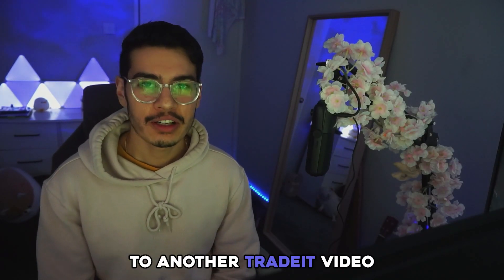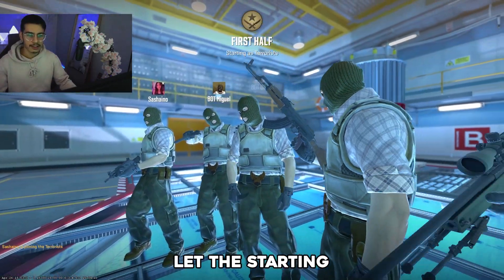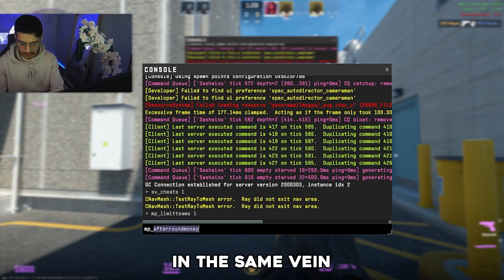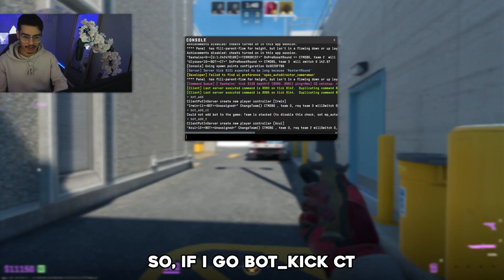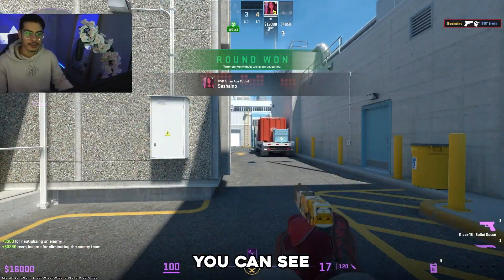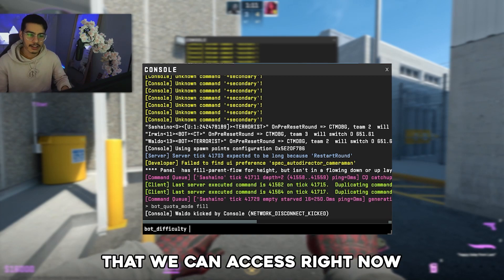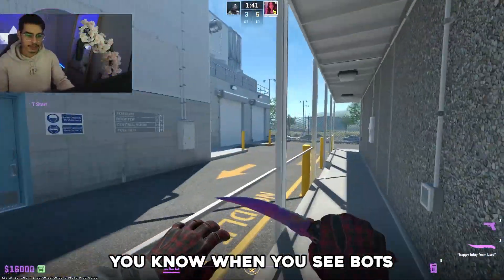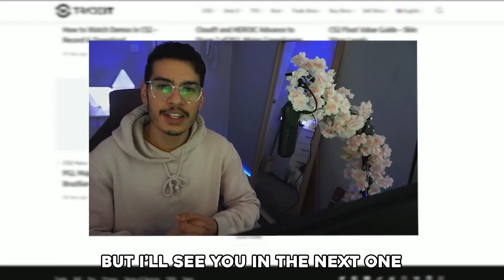How to Remove and Add Bots in CS2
Want to create the perfect practice environment in Counter-Strike 2? In this complete guide, we'll show you how to take full control of bots with these essential console commands!

Learn how to easily add, remove, and manage bots in your private server. We cover everything from the basic bot_kick and bot_add commands to more advanced settings like changing bot difficulty (bot_difficulty), freezing bots in place (bot_stop), and managing team balance. Stop fighting bots when you're trying to practice smokes and start using these commands to build the perfect training session.

0:00 - How to Control Bots in CS2
0:12 - Step 1: Enable the Developer Console
0:51 - Step 2: Enable Cheats (sv_cheats 1)
1:11 - Commands for Team Balance (mp_limitteams, mp_autoteambalance)
1:50 - How to Kick All Bots (bot_kick)
2:09 - How to Add Bots (bot_add_ct, bot_add_t)
2:41 - Other Useful Bot Commands
2:50 - bot_quota_mode Explained
3:38 - bot_difficulty Explained
4:14 - bot_kill & bot_all_weapons
4:56 - How to Freeze Bots (bot_stop)

Essential Bot Commands (Copy & Paste):
Enable Cheats: sv_cheats 1
Kick All Bots: bot_kick
Add CT Bot: bot_add_ct
Add T Bot: bot_add_t
Freeze Bots: bot_stop 1
Unfreeze Bots: bot_stop 0

What's your favorite bot command for practicing? Share it in the comments below!